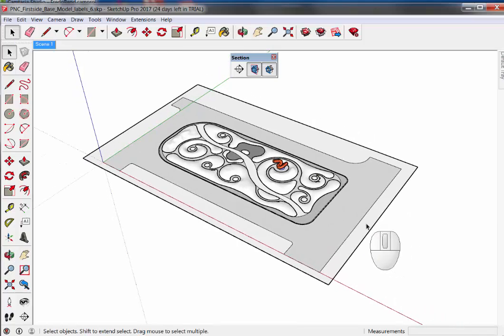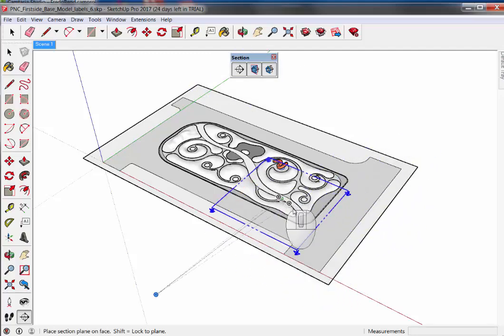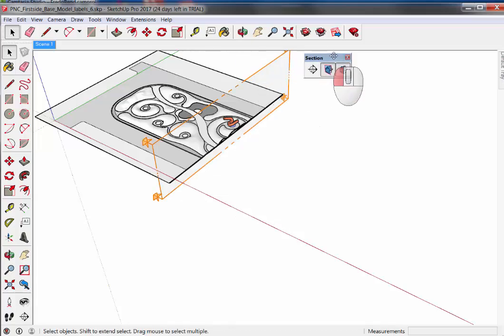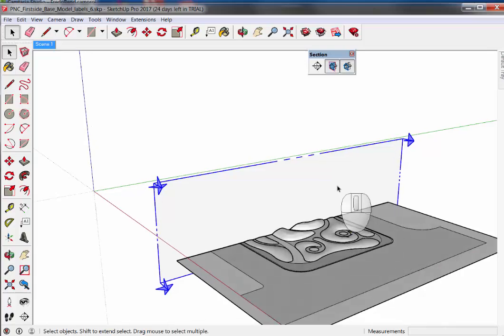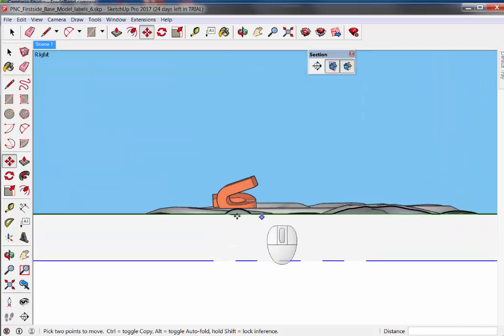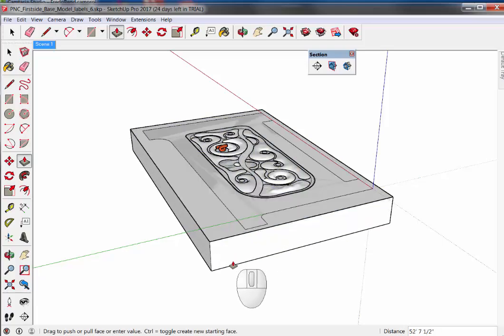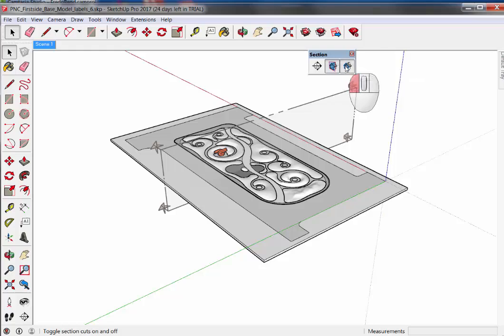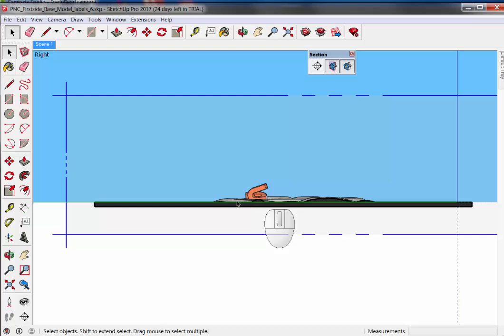LARCH 151 SketchUp Section